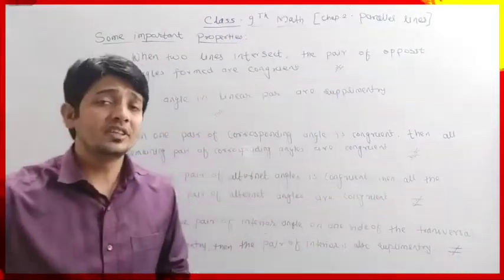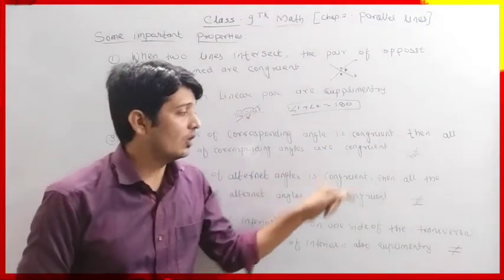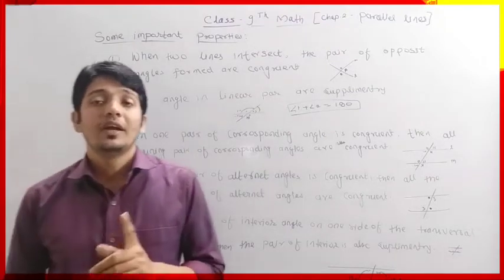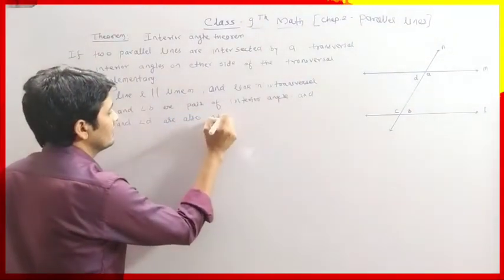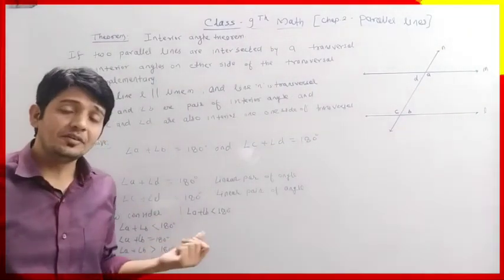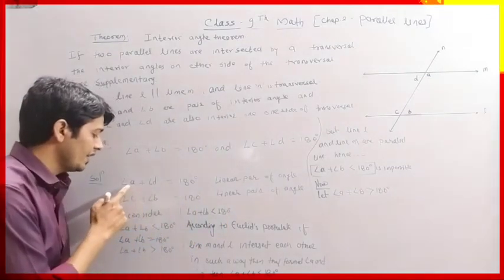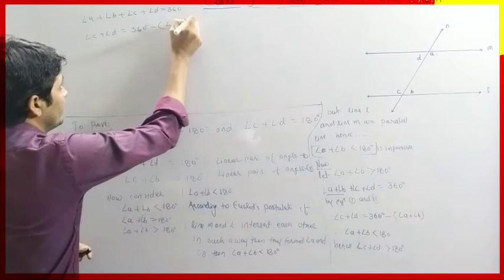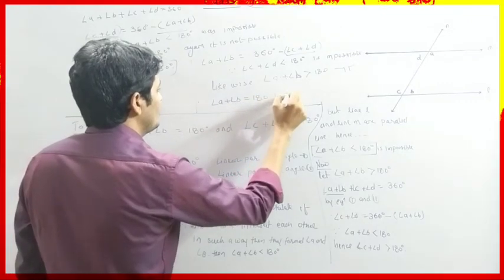Class 9 || Math - Part-2 || Chap -2 Parallel lines || L-2|| Theorem of Interior angle.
Class 9th
Mathematics
Part -2
Geometry
Chap -2 Parallel lines
Lecture - 2
Theorem of Interior angle.